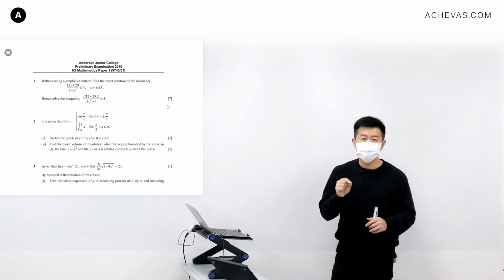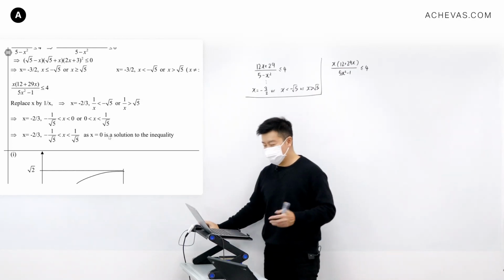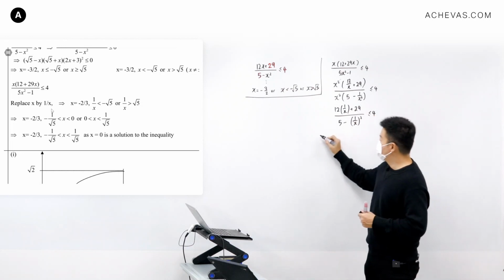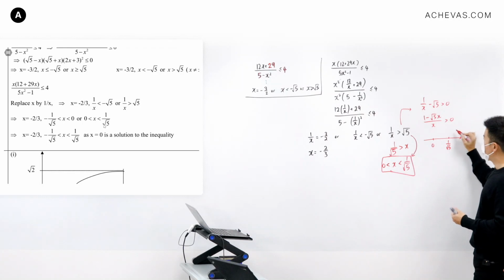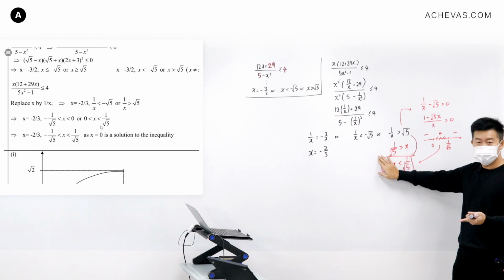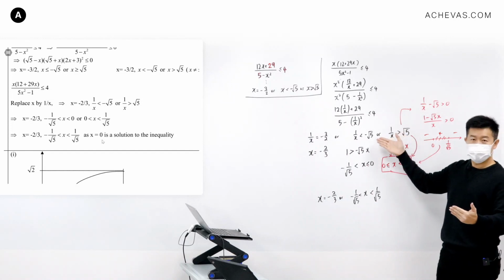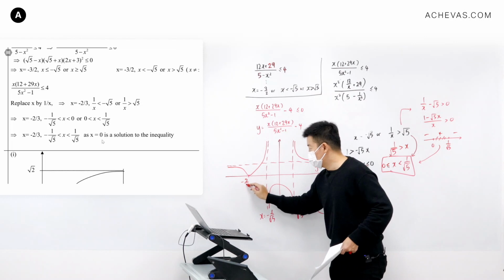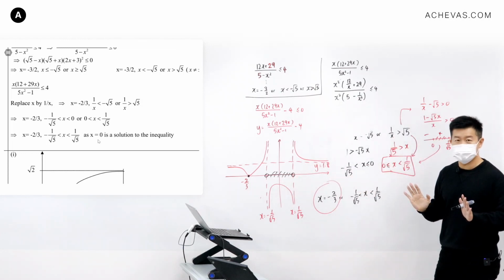Reviewing Possibly The Most Terrible H2 Math Inequalities Question Set | A-Level JC H2 Math Tuition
There is always this misconception that solving inequalities algebraically is the easier part of H2 Math, but it is perceived this way when students rely too much on the algebraic template provided by our schools and start taking it for granted. Jack attempted to remind his students about the need to learn this during his H2 Math tuition class by working with them an inequalities exam question that demanded the most intense level of algebraic analysis.